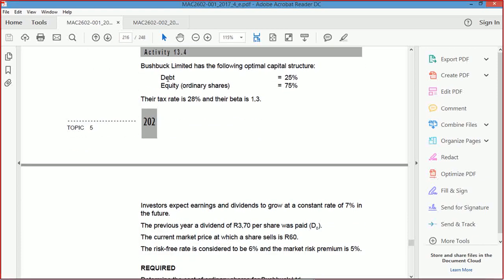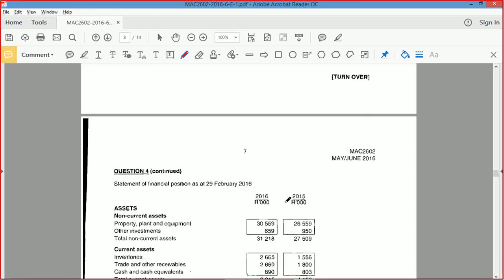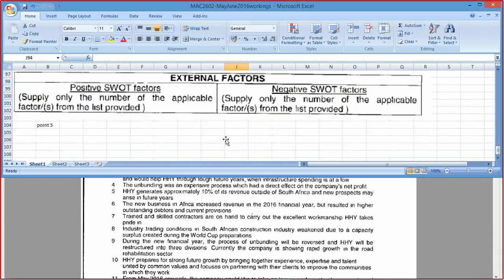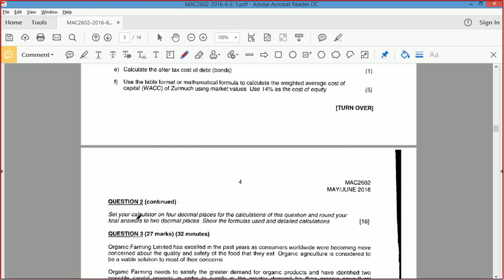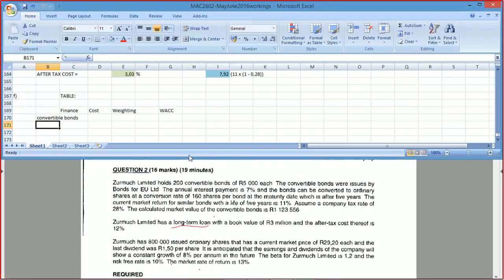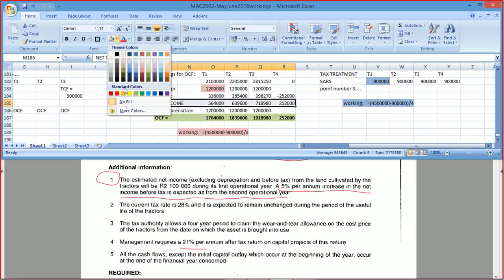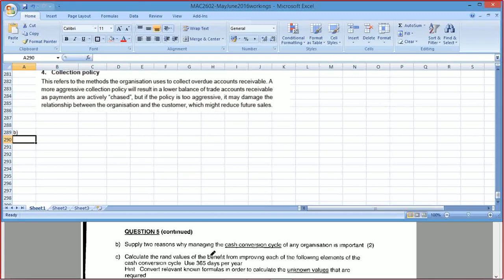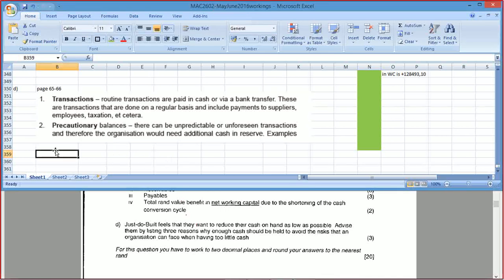MAC2602 MayJune 2016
MAC2602 MayJune2016